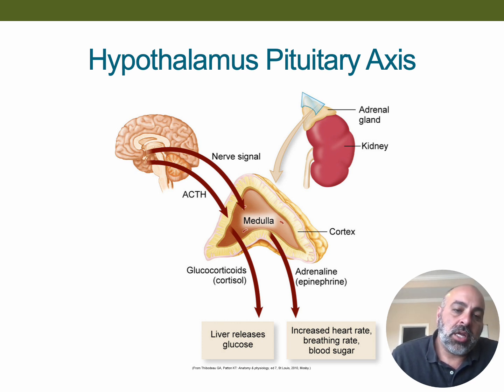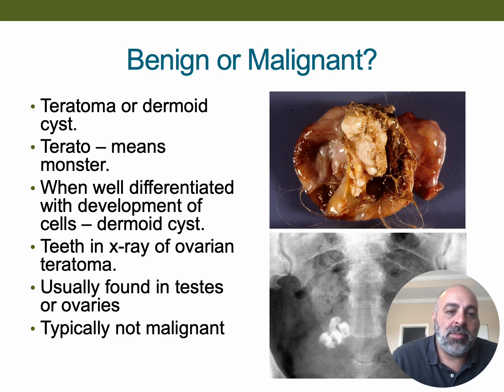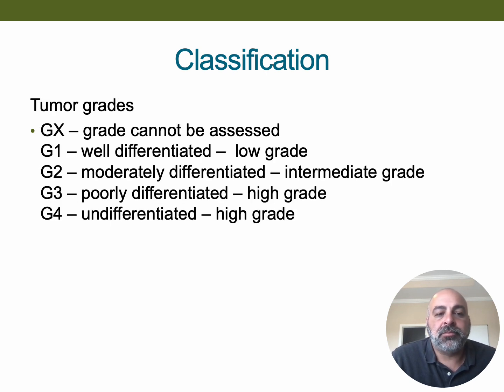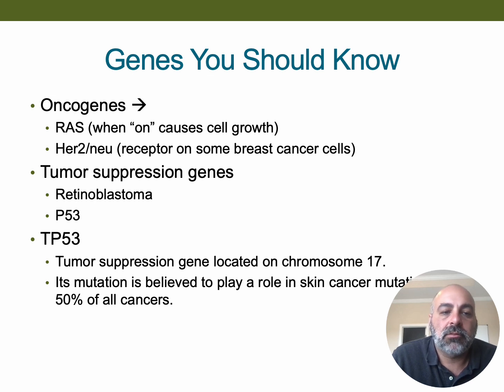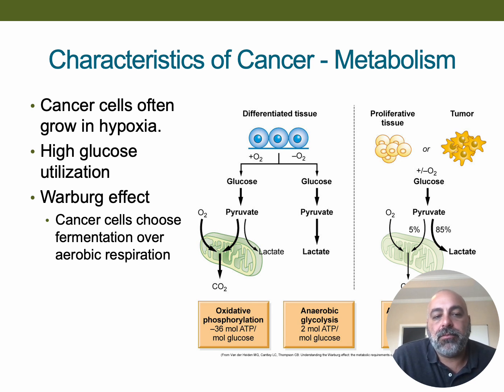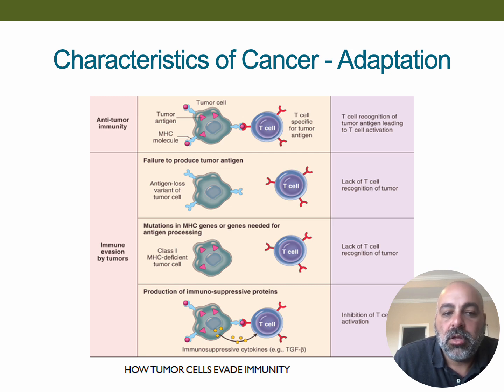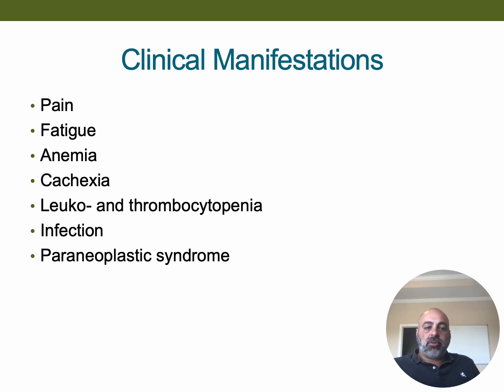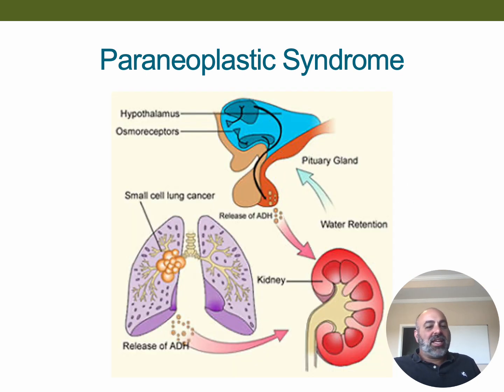7) Stress and Cancer Lecture video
Stress and Cancer Lecture video for pathophysiology course.